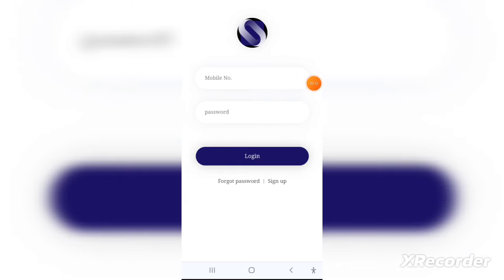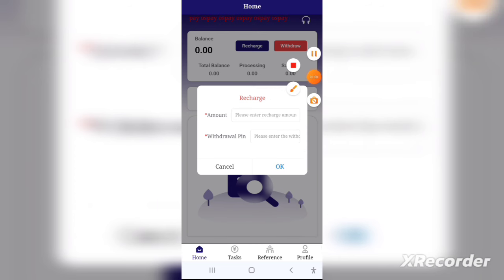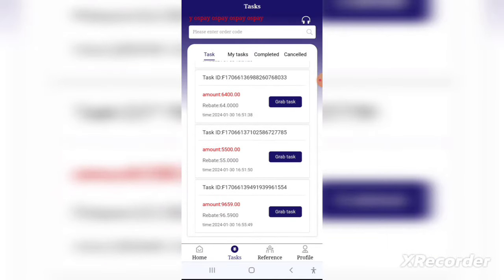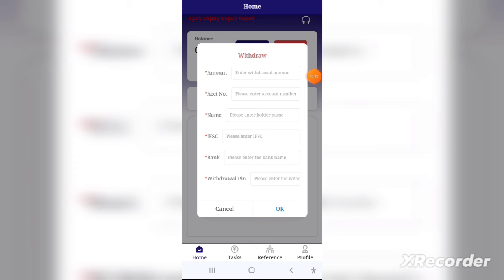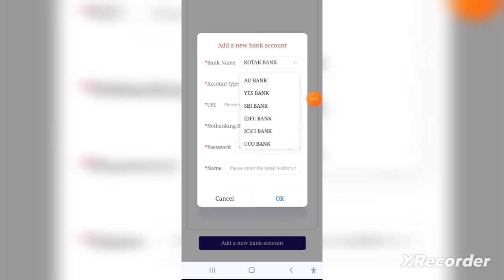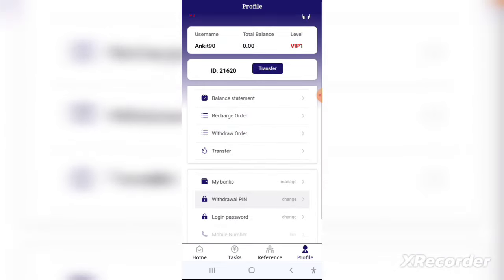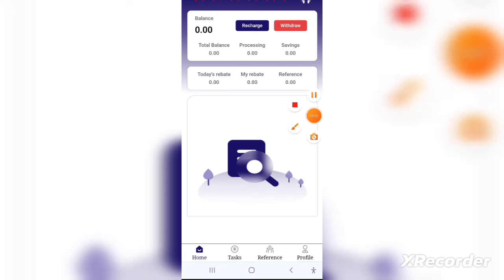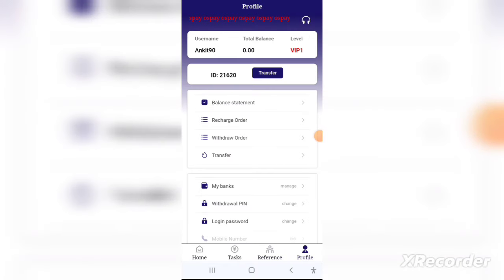New earning website daily income 🎁💯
Use my referr code - HpAkUEtv

make money in 2024 make money in starfield kz da bandit make money take money kmai make money & earn cash
kick how to make money make money cash earning app make money challenge ai tools to make money ai make money
Mobile phone making money APP #2023 side hustle wealthfreedom #2023 passive income laying money making tips make money project network make money
fastest way to make money The latest way to make money online in 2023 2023make money online